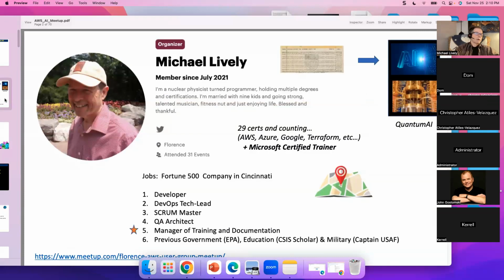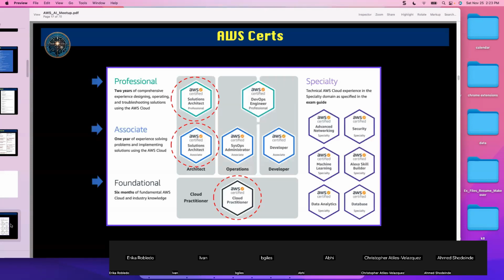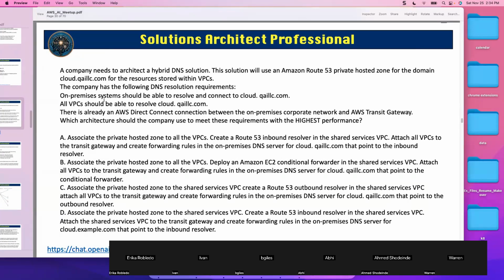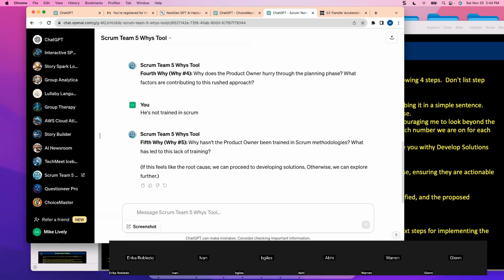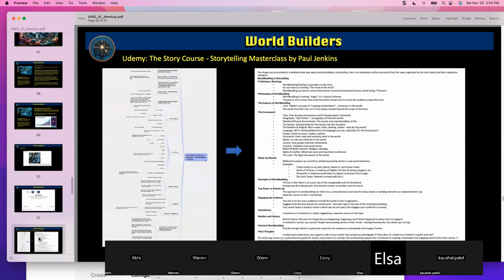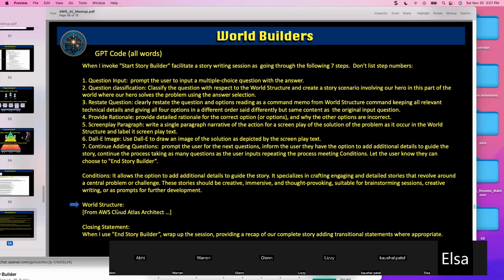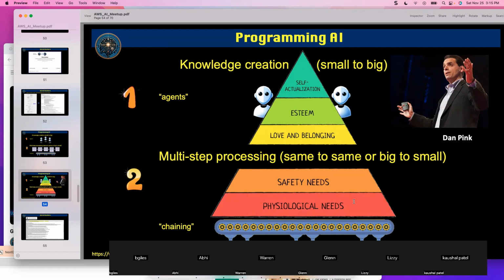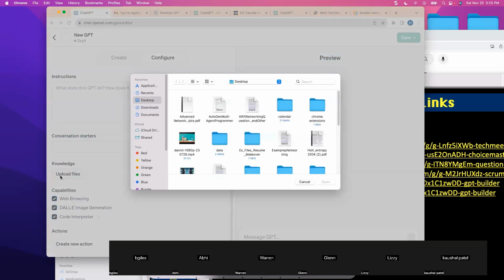Building Custom GPTs for AWS Cert Prep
In this AWS Meetup we do a deep dive into the world of GPTs, developing GPTs to assist in learning AWS.